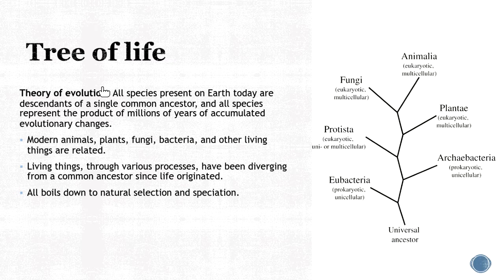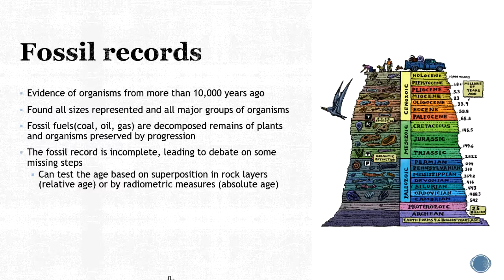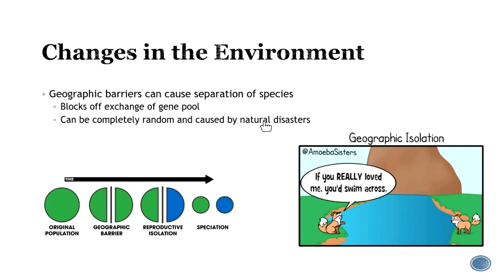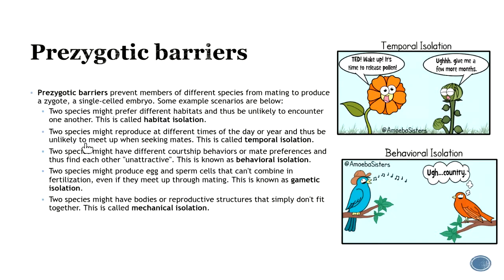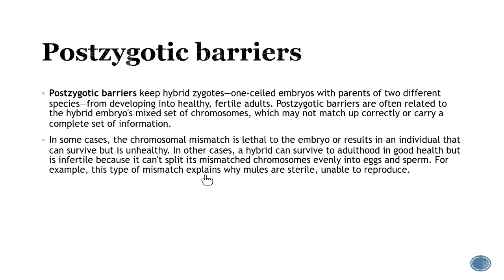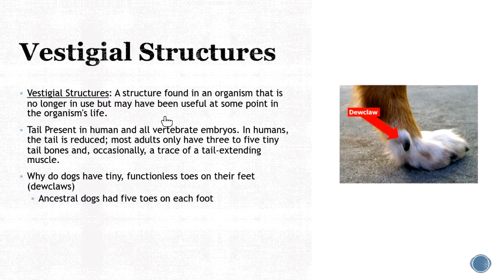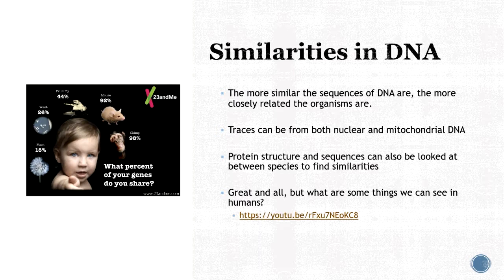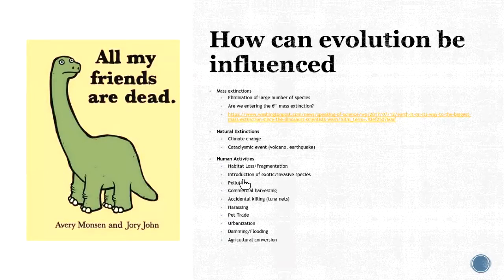Evolution Support•Dawn Lovelace